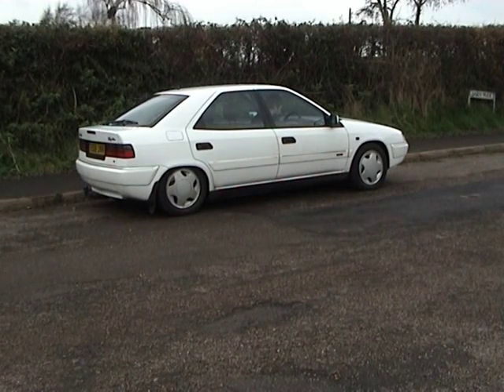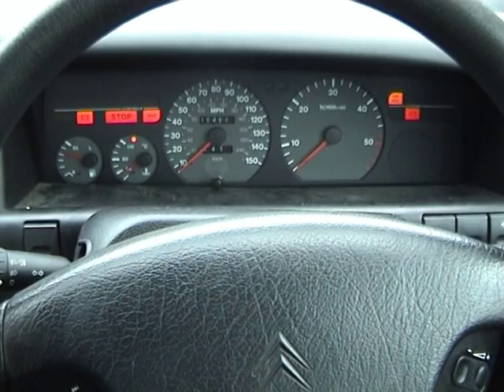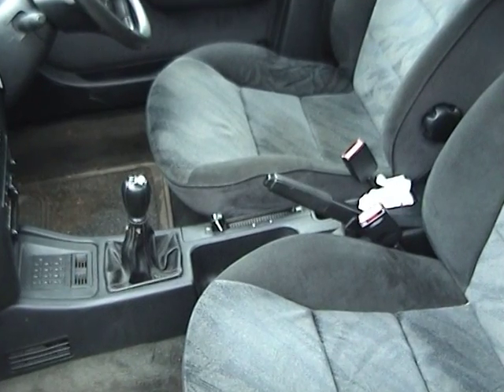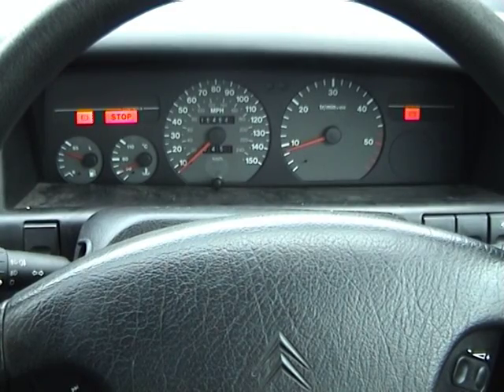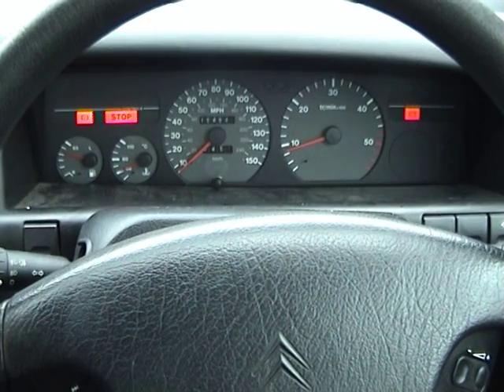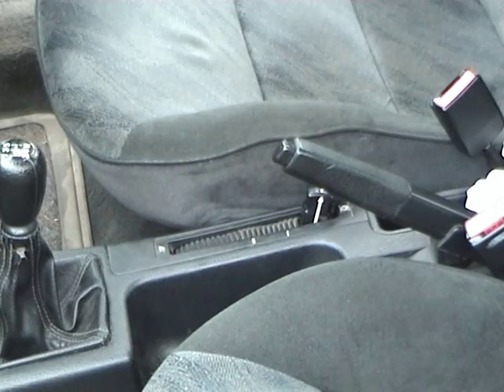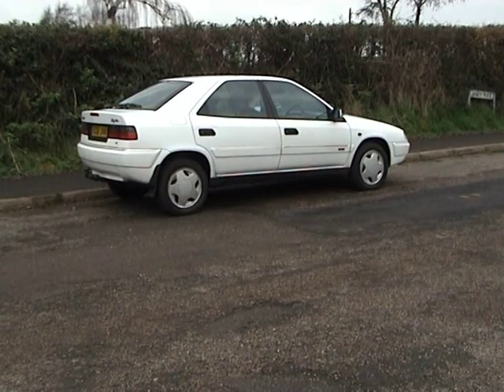Citroen Xantia Suspension Guide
How the manual height control lever should work and a few common problems.